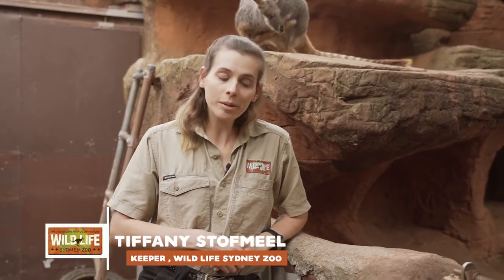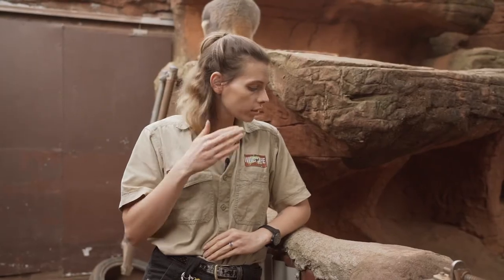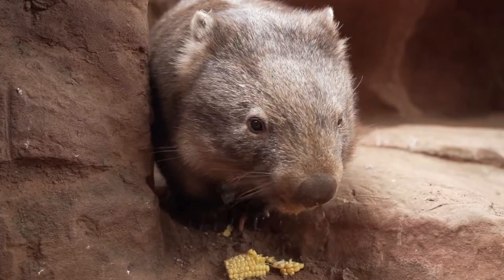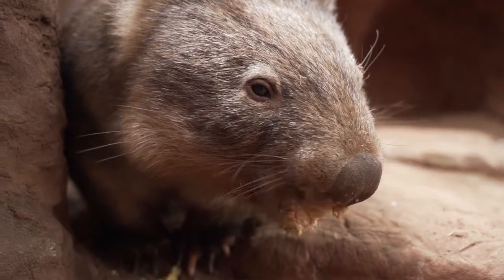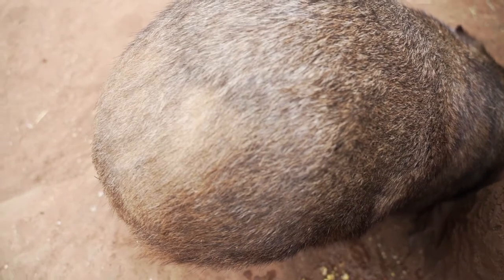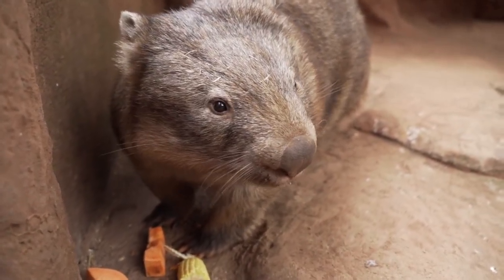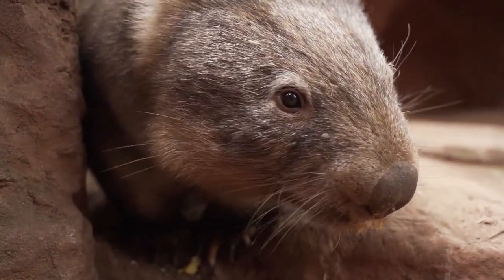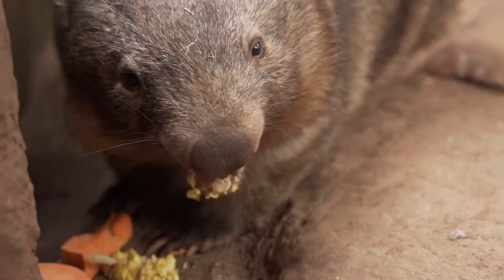Wombat Keeper Talk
Learn about Ringo our resident wombat! Ringo was orphaned as a baby and adopted by WILD LIFE Sydney Zoo. You can now find him with his wallaby friends in our Wallaby Cliff exhibit.